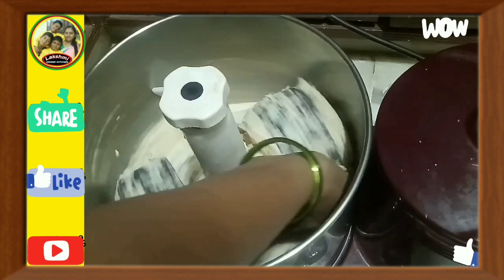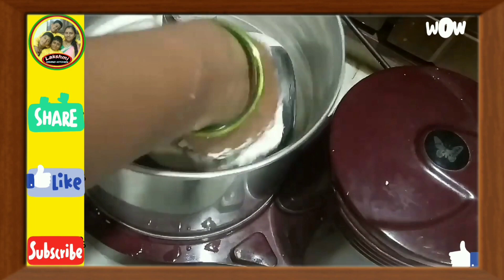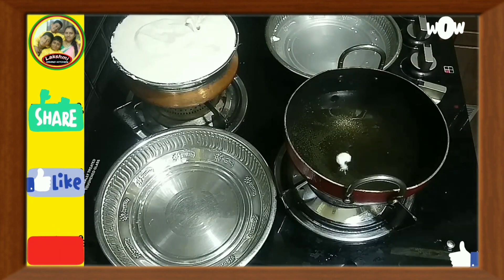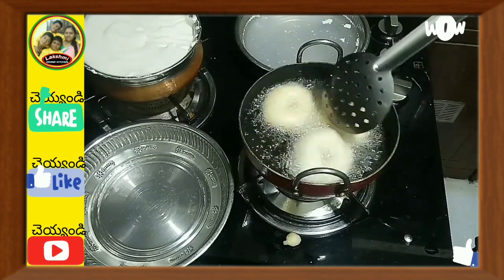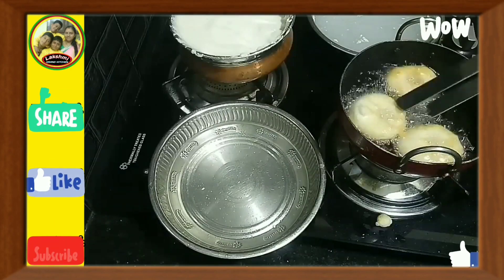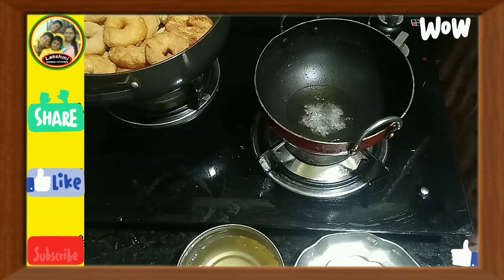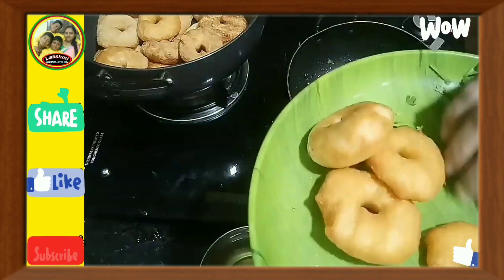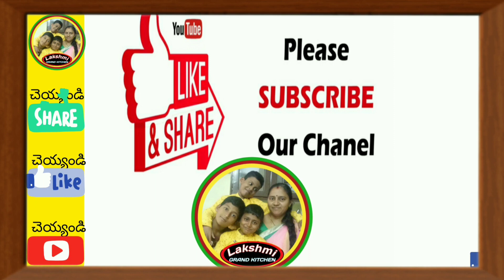కమ్మ కమ్మని పెరుగు వడ ఈ ఒక్క టిప్స్ పాటిస్తే చాలు చాలా స్మూత్ గా టేస్టీగా వస్తాయి / Perugu Vada.!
|| Please Watch This Videos & Share To Your Friends ||

                 || Viewers Please Support Me👇👆||

How Much Money You Have Donated For Blind Students Please Attend That Money In Community Post Comment Section And Post That Comments To Lakshmi Grand Kitchen.
Please Watch This Videos And Share To Your Friends👇||

All Community Posts:👇||

Wellcome Back To LAKSHMI GRAND KITCHEN.
Thank you for all Friends & Viewers & Subscribers mee andhari support unnantha varaku  nenu happy ga untanu meeku elanti Curry's kavalo comment pettandi tappakunda videos chestanu.

మీరు చూస్తున్న వీడియో కింద రెడ్ కలర్ లో కనిపిస్తున్న SUBSCRIBE బటన్ మీద ప్రెస్ చేసి అలాగే పక్కనున్న బెల్ 🔔 సింబల్ పైనా ప్రెస్ చేయండి,నేను కొత్తగా ఏ వీడియో అప్లోడ్ చేసినా అందరికంటే ముందుగా మీకు వెంటనే నోటిఫికేషన్ వస్తుంది.ఈ వీడియో మీకు నచ్చినట్లైతే తప్పకుండా లైక్ చేయడం మాత్రం మర్చిపోవద్దు,అలాగే మీ ఫ్రెండ్స్ అందరికీ కూడా ఈ వీడియోని షేర్ చేసి నాకు సపోర్ట్ ఇవ్వగలరని ఆశిస్తున్నానుఆశిస్తున్నాను.
ఇట్లు...
మీ అందరి సపోర్ట్ కోసం ఎదురుచూస్తున్న మీ. 👇||
            || LAKSHMI GRAND KITCHEN ||